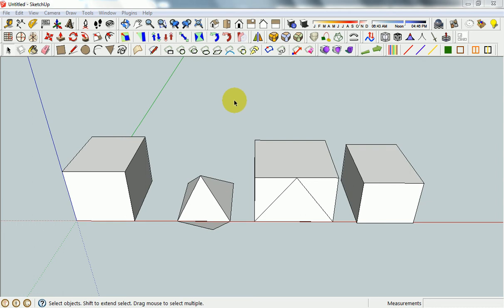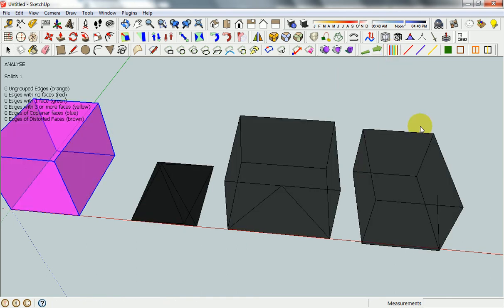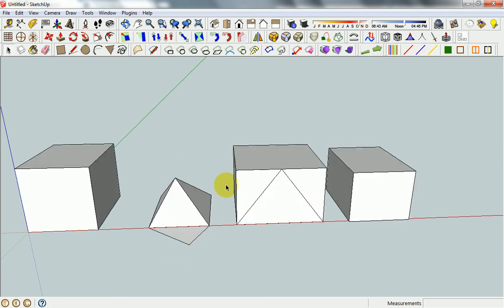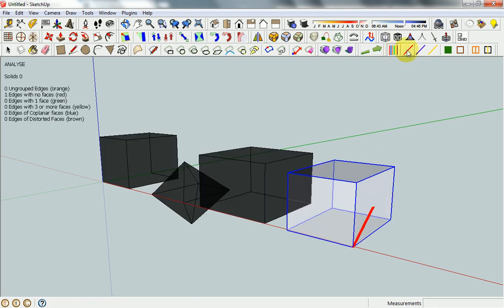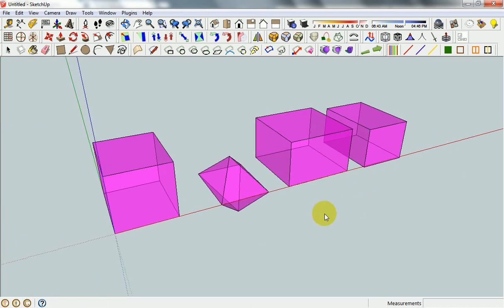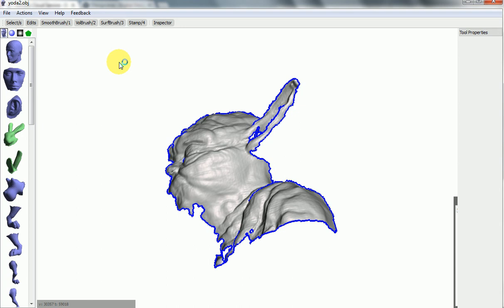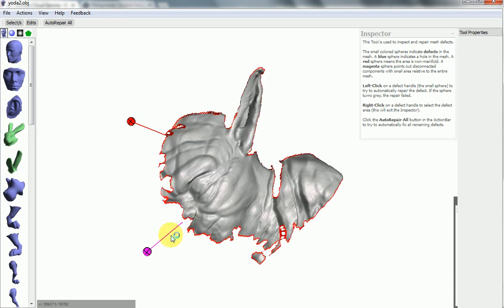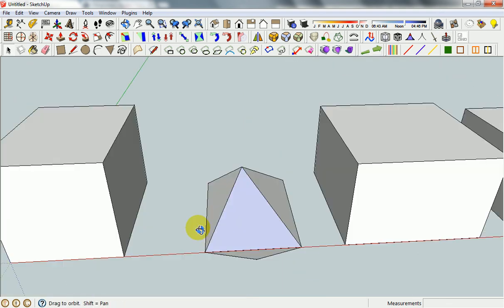Making 3D Models Manifold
SketchUp Plugin: SUsolid